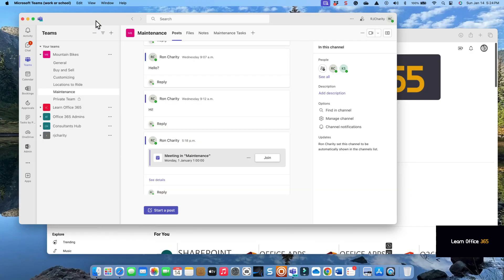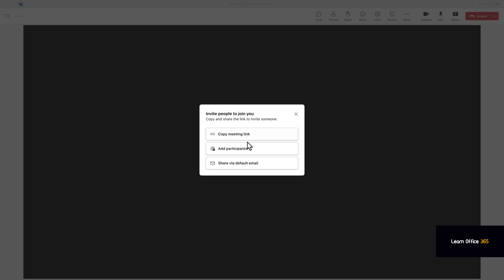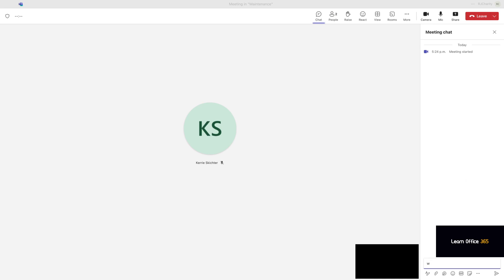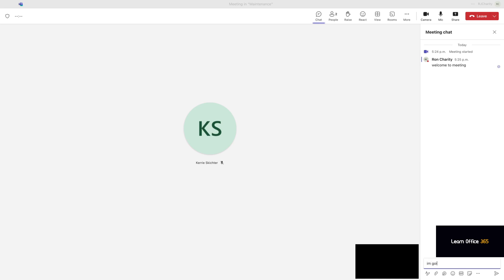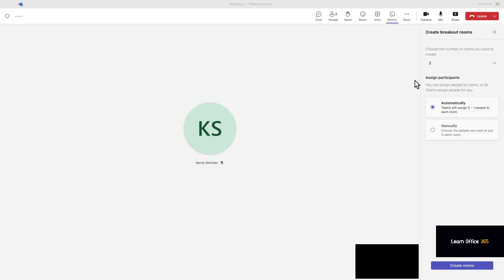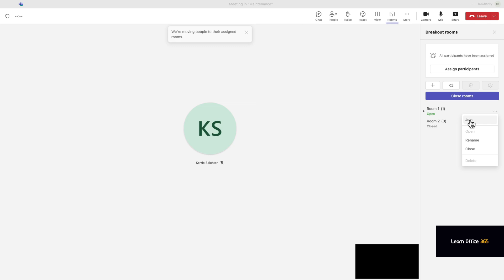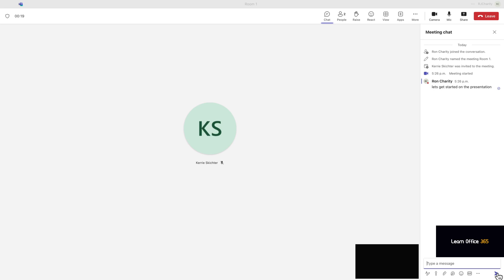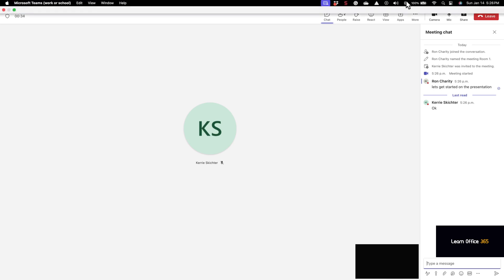How to use Teams Breakout Rooms - Quick Tutorial!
Collaborate Using Teams Breakout Rooms a Quick Tutorial. With breakout rooms, people gather in small groups for lively conversation and brainstorming sessions.

For this video, my example will create a Meeting for a team working on multiple documents. The breakout room team will focus on the Presentation while the main team will focus on the main proposal.

Only meeting organizers on the desktop versions of Teams can create and manage breakout rooms. Organizers or presenters must first join the meeting to create or manage breakout rooms.